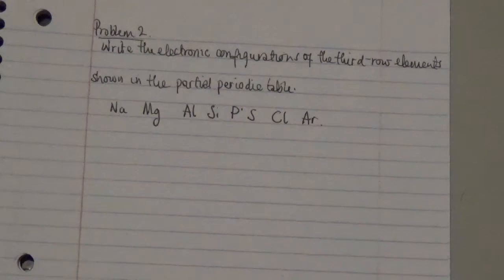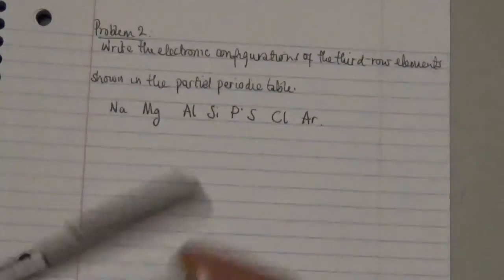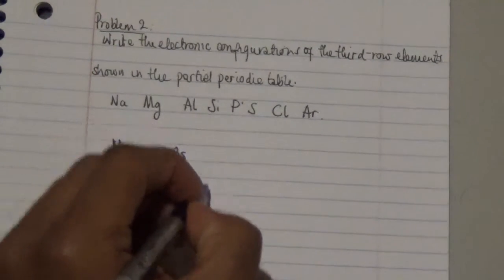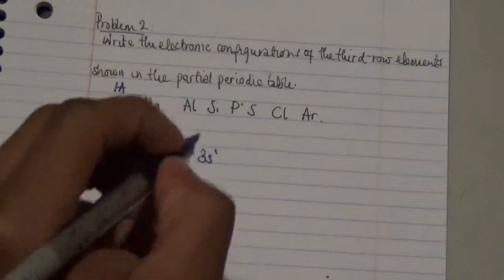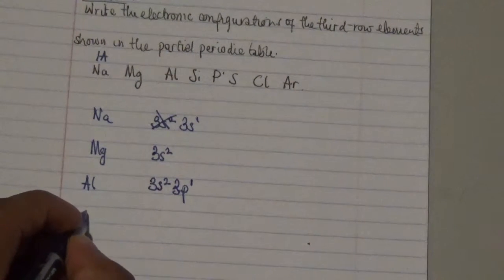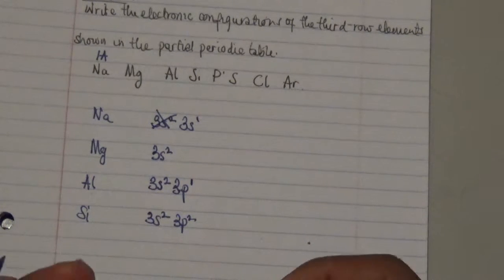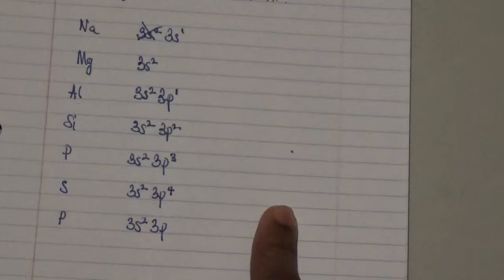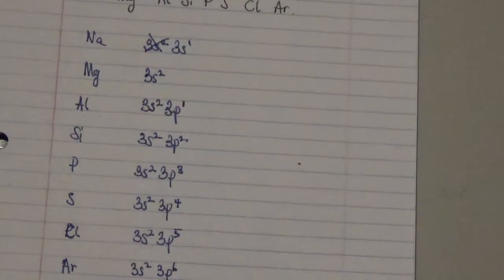Electronic Configuration of period 3 elements-PROBLEM SOLVING